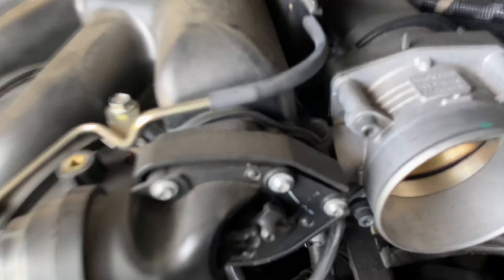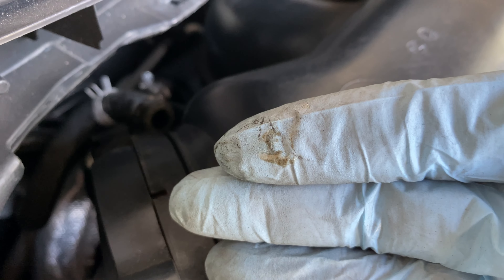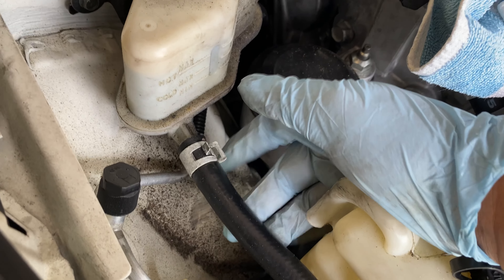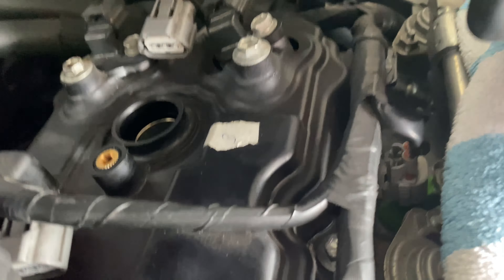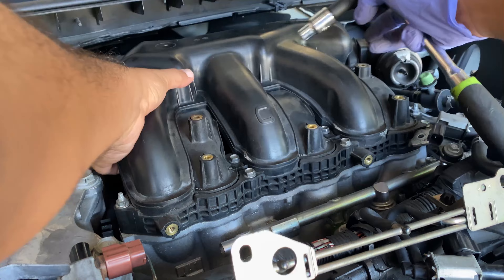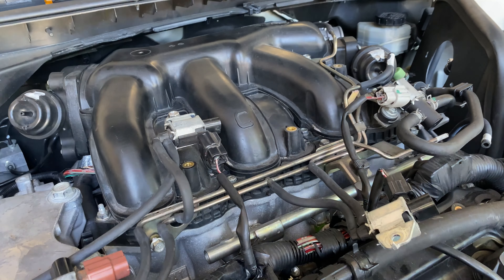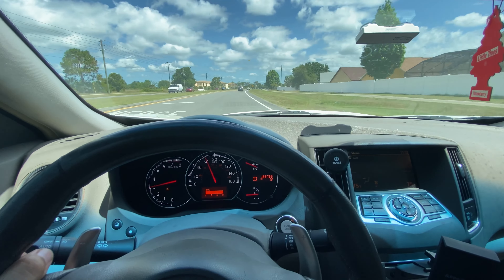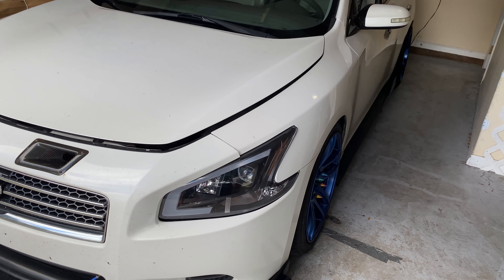BROKEN 7TH GEN MAXIMA IS FINALLY FIXED..... WELLLLLL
Whats up Familia. So we managed to get Maxine started but guesssss what we found out.

Follow me @realgmaxine_
Current Mods are:
Side Splitter
Exhaust Tips
Police Radar Detector I Use
LED Bulbs for headlights
Car easy clean up
Fog Lights HID
Fog Lights LED
Carbon Fiber Intake Duct
Front Lip

Musician: Jeff Kaale

Musician: Jeff Kaale